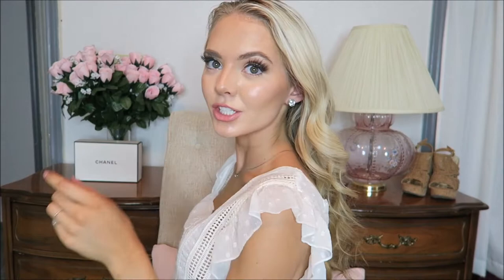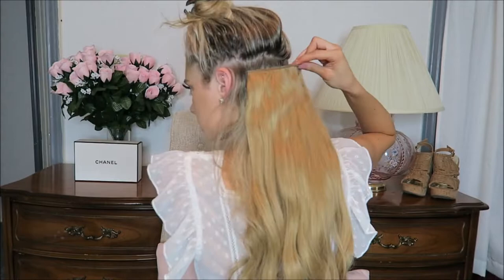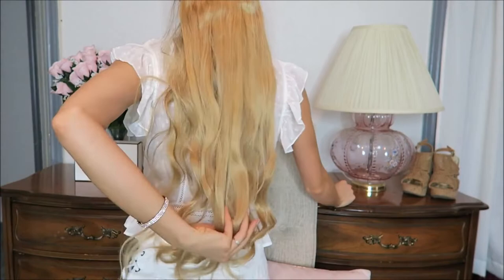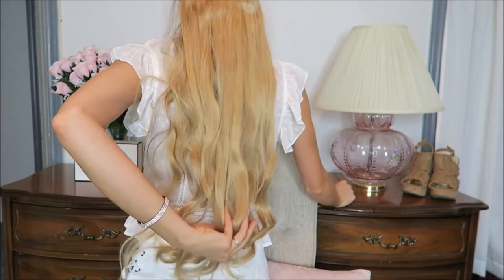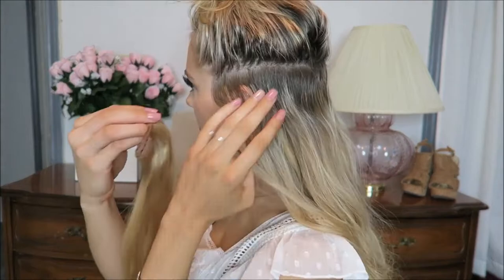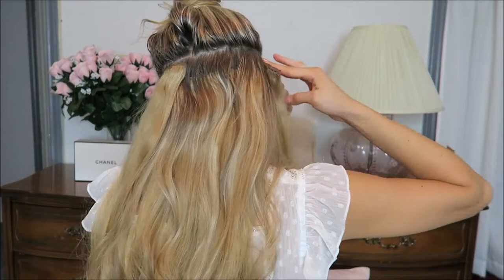How to Clip in Hair Extensions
Here is a complete guide on how to clip-in hairextensions, the quick and easy way!
Follow this tutorial to learn how to attach clip in hair extension so that they look natural and blend seamlessly with your own hair.

Choosing the right color is important to get the best and most natural results, especially if you want to add length to your hair. Pick the best hair extensions

For an in-depth how to clip in hair extensions guide, check out our blog post which includes pro tips on how to choose the right extensions if you have short hair, thin hair or long hair.

Clip-in hair extensions are the most versatile, convenient and easy to use extensions out there. You can clip them in and out of your hair whenever you are in the mood for an instant change of look.

You will need a clip in hair extensions set, a soft brush, a hair clip and a mirror to get things started.